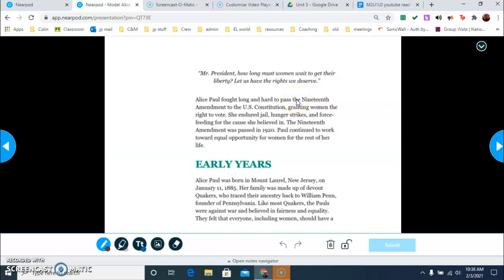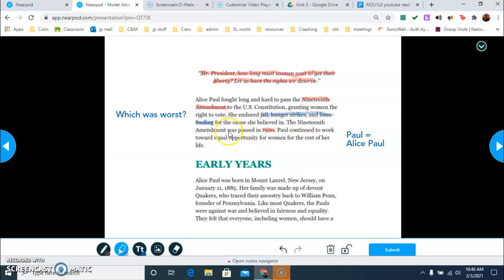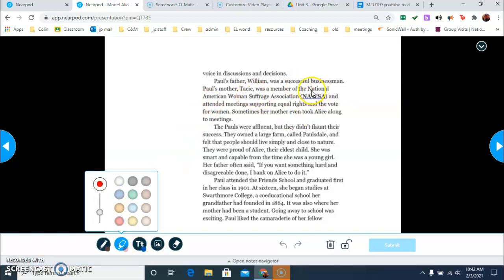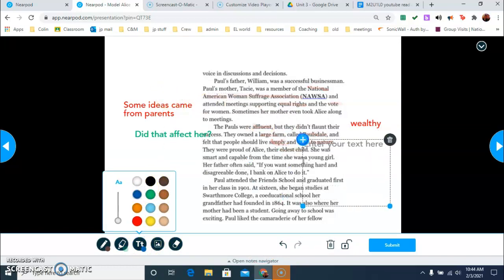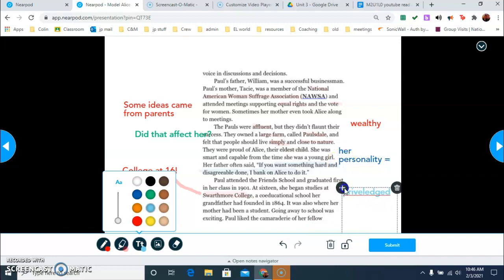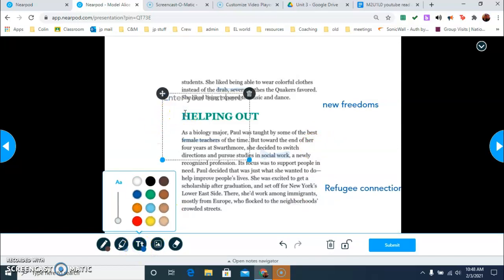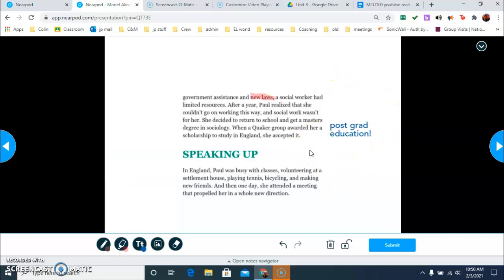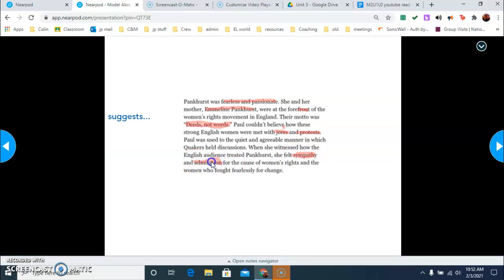Alice Paul intro read aloud part 1